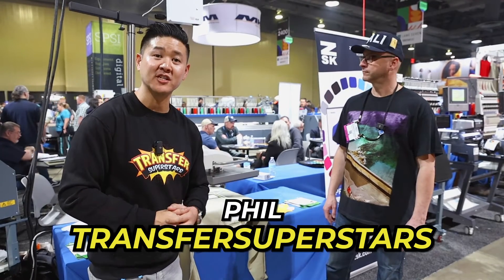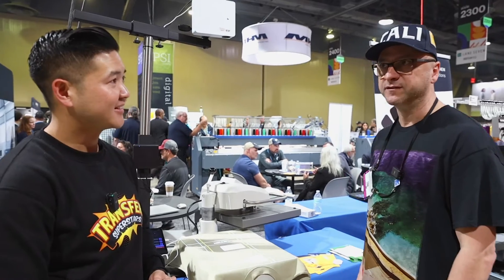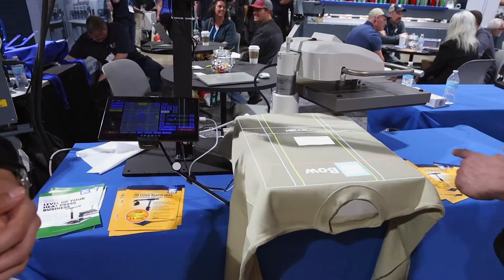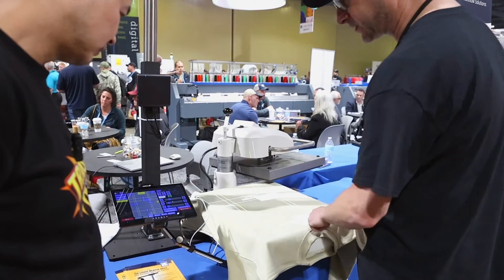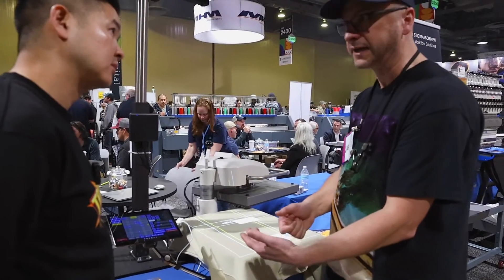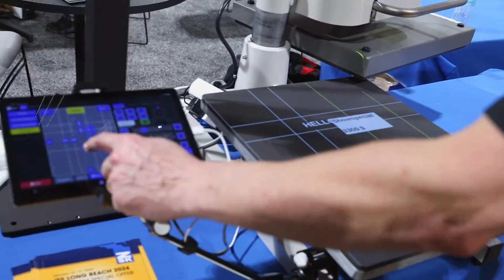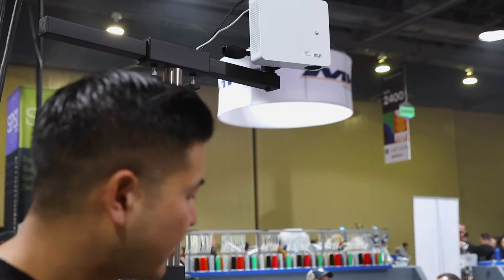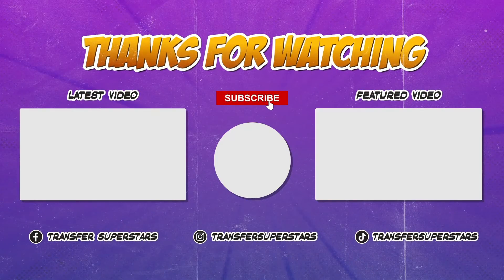Aligning Your DTF Transfers Made Easy with ZSK's EPS System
Unlock flawless DTF transfer alignment with ZSK's EPS System! In this exclusive interview, we dive deep into the revolutionary technology behind ZSK's Easy Positioning System (EPS) and how it streamlines the process of aligning DTF transfers like never before.

Join us as we sit down with a representative from ZSK Company, who walks us through the intricacies of this cutting-edge system. From its intuitive interface to its precise calibration capabilities, discover how the EPS System sets a new standard for efficiency and accuracy in the world of DTF printing.

But that's not all – our expert provides a hands-on demonstration, guiding you through each step of the alignment process. Learn insider tips and tricks for optimizing your workflow and achieving perfect results every time. Whether you're a seasoned professional looking to enhance your productivity or a newcomer seeking to streamline your operations, this video is your ultimate guide to mastering alignment with ease.

With ZSK's EPS System, the days of painstakingly aligning DTF transfers are a thing of the past. Say goodbye to wasted time and materials, and hello to a seamless printing experience. Don't miss out on this game-changing solution – revolutionize your workflow today with ZSK's EPS System!

► LINKS MENTIONED
⬇️ More stuff you should check out

►Other Links that may help in your DTF Journey